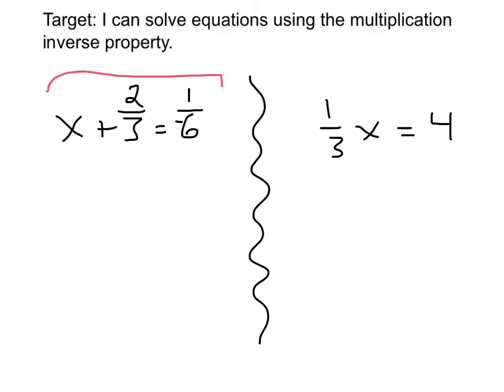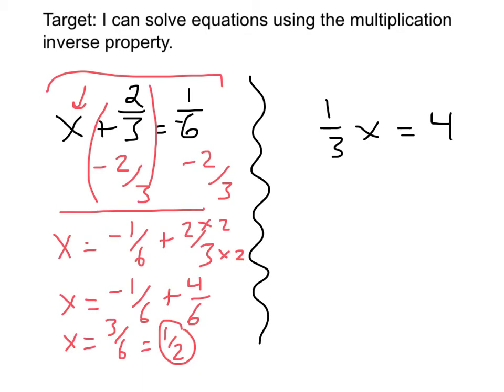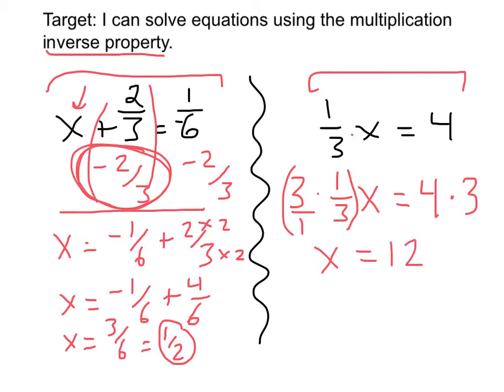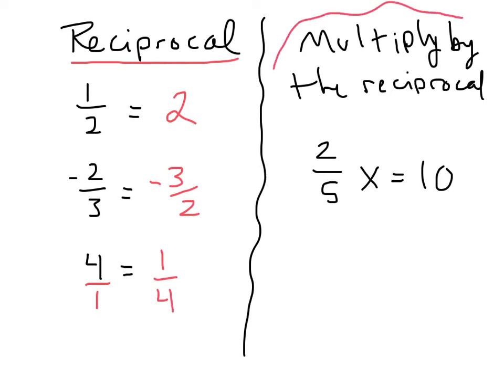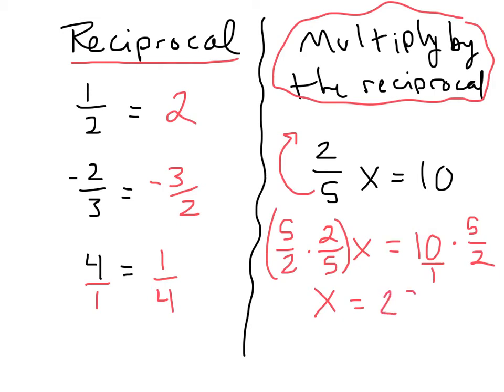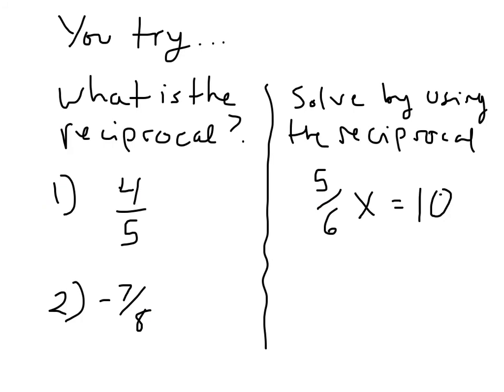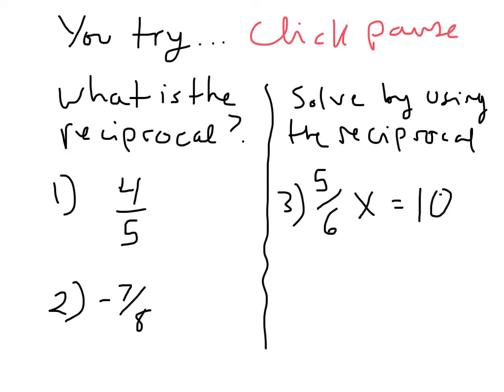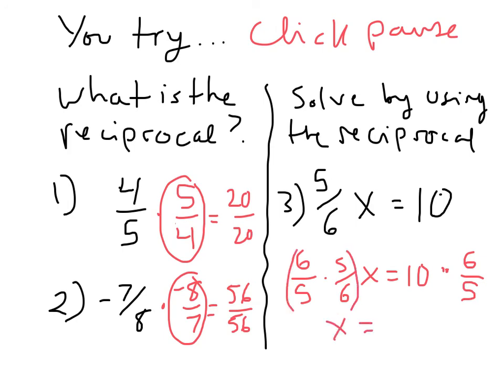Lesson 3-8 multiply the reciprocal